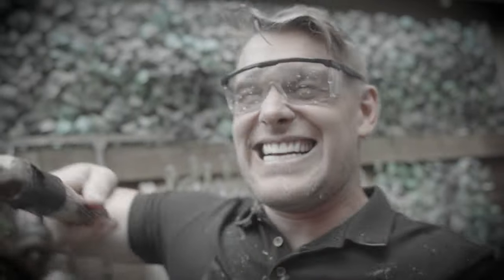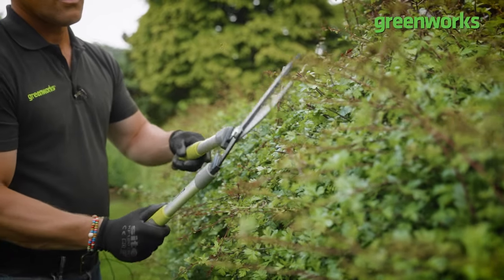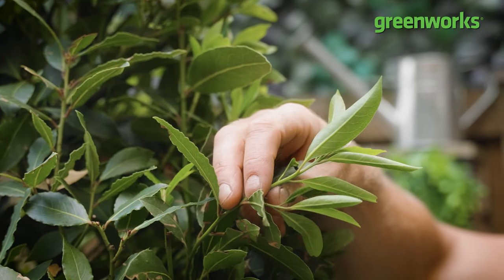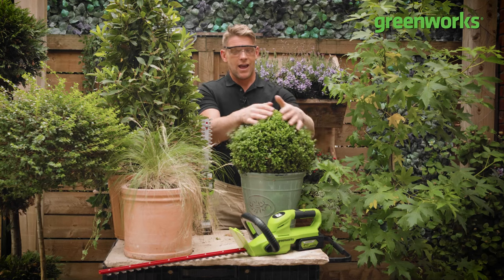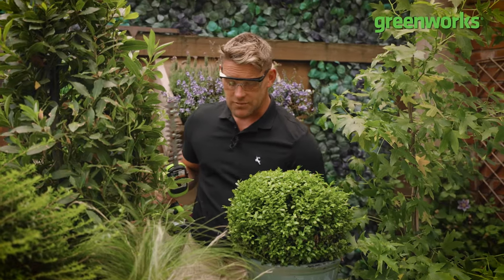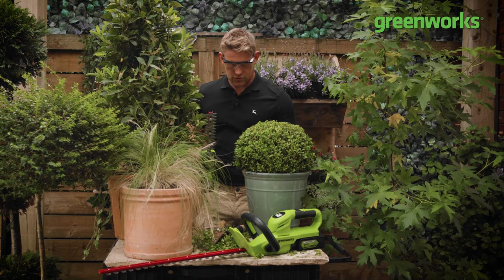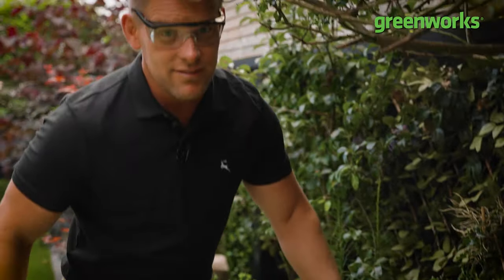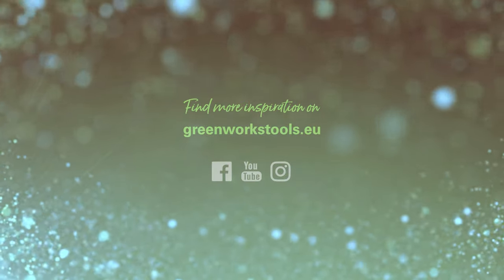Shape and trim shrubs and bushes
In this episode you will get all the best tips how to keep your garden looking good and groomed. Tommy is showing us how to shape and trim shrubs and decorative bushes with Greenworks Shrub Shear 2-in-1.

Product list:
G24SHT